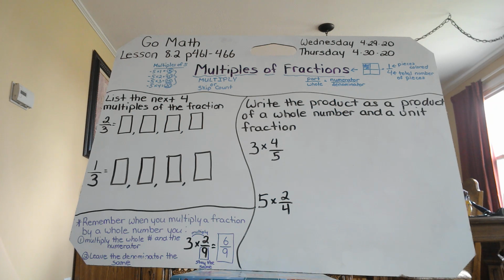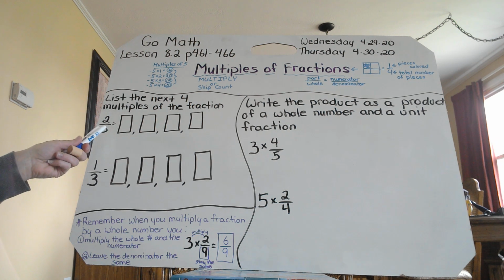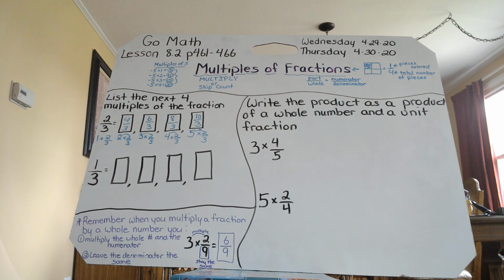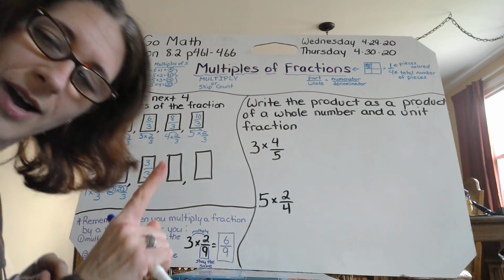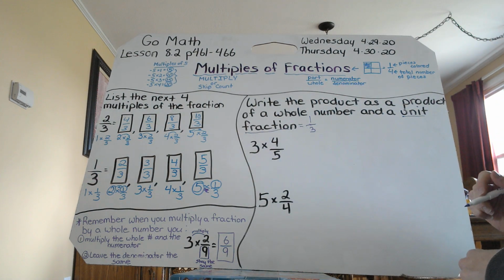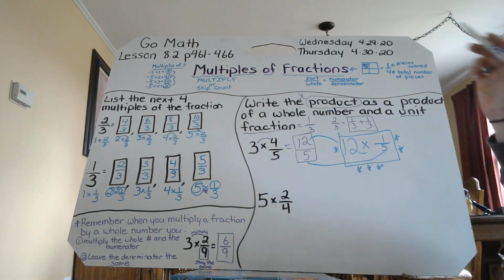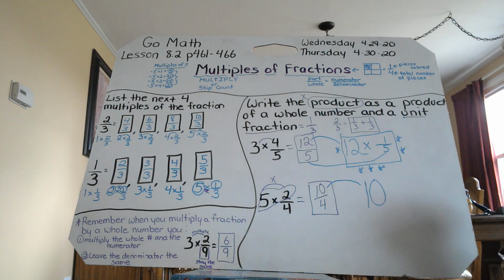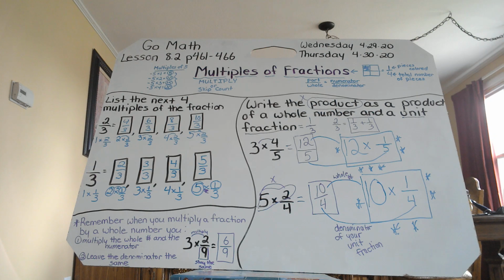Math Lesson 8 2